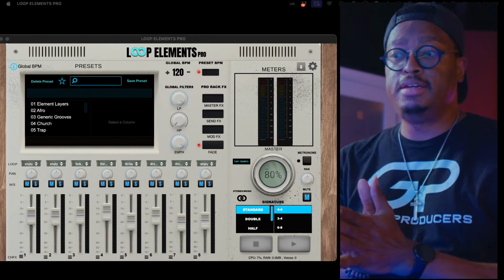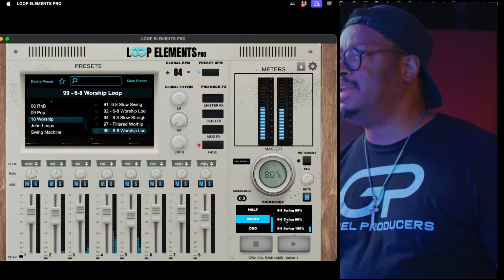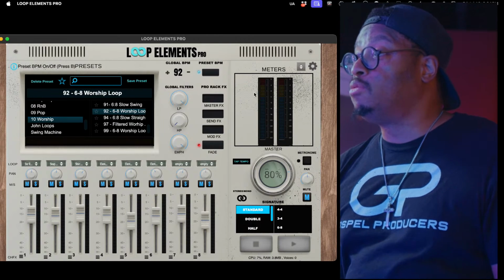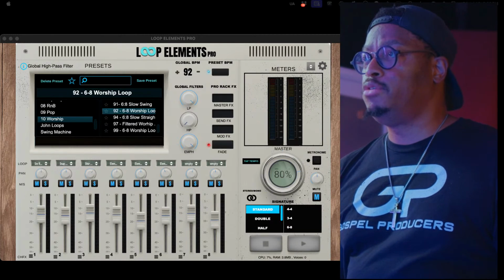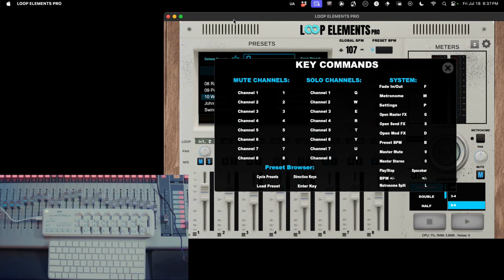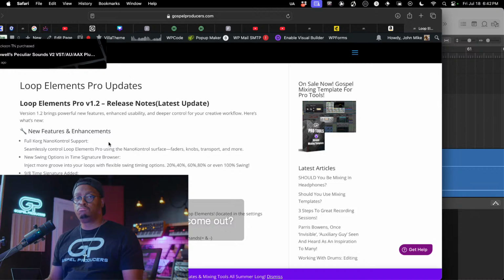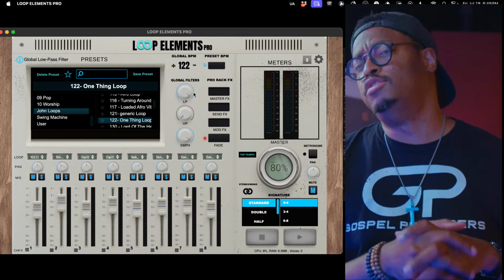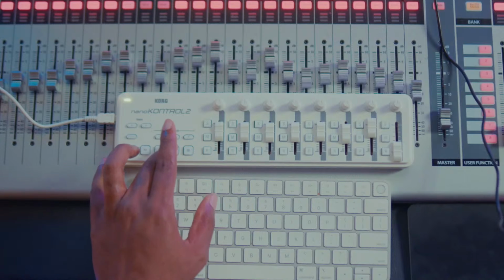the BIGGEST UPDATE ever! Swing, Control Surfaces, Preset Import/Export + More! 🔥🔁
On Sale now for only $149 and $49 for Crossgrade!

Loop Elements Pro Version 1.2 Now Available!

We’re excited to announce the release of version 1.2, packed with powerful new features, expanded control surface support, and major workflow enhancements. From full Korg NanoKontrol integration to flexible swing options, BPM nudging, custom preset import, and precision fader control, this update is all about giving you more control, more creativity, and a smoother experience—whether you’re in the studio or on stage.

Here’s what’s new:

🔧 New Features & Enhancements

Full Korg NanoKontrol Support:
Seamlessly control Loop Elements Pro using the NanoKontrol surface—faders, knobs, transport, and more.

New Swing Options in Time Signature Browser:
Inject more groove into your loops with flexible swing timing options. 20%,40%, 60%,80% or even 100% Swing!

9/8 Time Signature Added:
Explore odd time signatures with the newly added 9/8 mode.

Split Metronome to Left Output:
Perfect for live and in-ear setups, send your metronome to the left channel only.

Import/Export Custom Presets via Settings:
Easily export/import your own custom presets to share with others that have Loop Elements! (located in the settings menu)

BPM Increase / Decrease Buttons:
Quickly nudge the tempo up or down with new dedicated buttons and key commands(= & -)

Shift+Click for Precision Control:
Hold Shift and click any fader, knob, or BPM to enter an exact value manually.

New Loop Browser in Channel FX:
All Channel FX panels now include a Loop Browser selector for quick access to loop changes.

Multiple ChFX Panels Open Simultaneously:
Open and reposition multiple Channel FX windows across the interface—freely arrange your workspace!

New Key Commands Added:
Press K at any time to see the updated hotkey list and streamline your workflow.

🖥 Platform-Specific Updates

AU/VST3 Plugin Updates:
Now includes full support for swing, NanoKontrol, custom preset import, key commands, ChFX updates, and more.

Windows Standalone Version Updated:
Now includes Tap Tempo for faster live tempo control.

🛠 Fixes & Stability

Various bug fixes and performance enhancements to ensure a smoother, more stable experience.

Video Chapters:
0:00 - Intro
0:27 - New BPM Control Features!
2:08 - How To Swing Your Loops!
4:33 - New 9/8 time Signature!
6:50 - Loop Browser in ChFX!
8:39 - Open Multiple ChFX & Move Them Around!
11:20 - Metronome Split!
14:00 - Answering Live Questions
22:50 - Korg NanoKontrol Control Surface Support!
25:44 - New Key Commands
30:00 - Answering Live Questions
33:43 - Import/Export Presets!
42:38 - TLDW - All New Features Overviewed